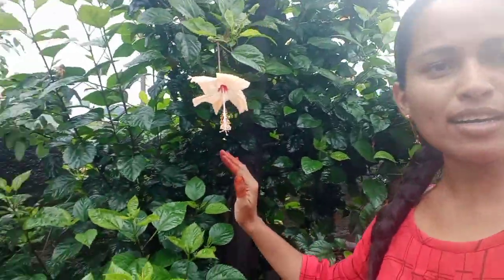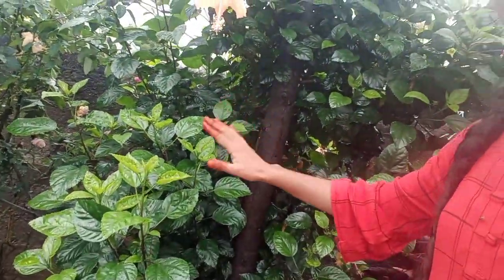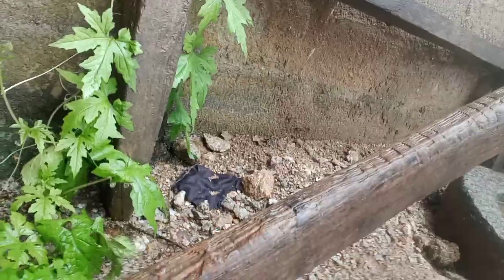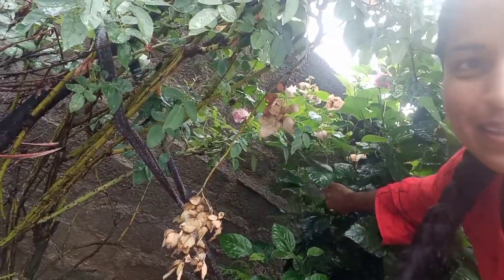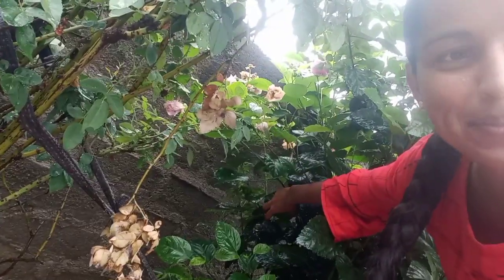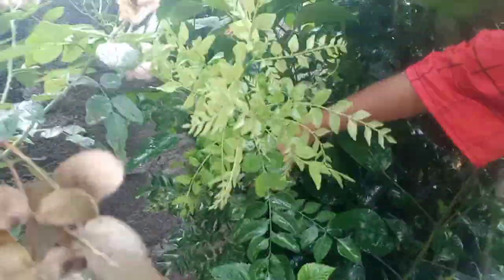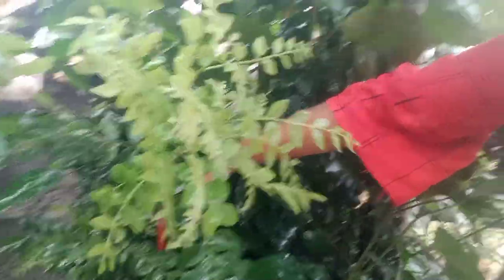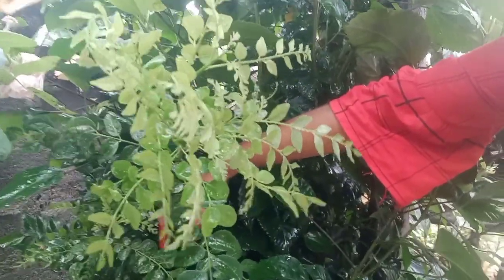How to grow Hisbiscis plant in garden / Tips for Rose plant / plants protection tips in telugu /rose